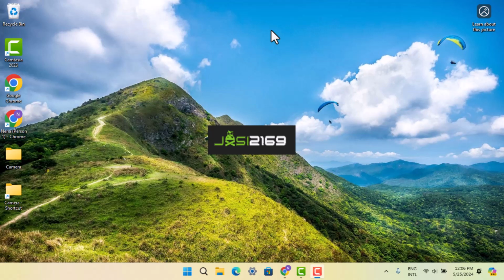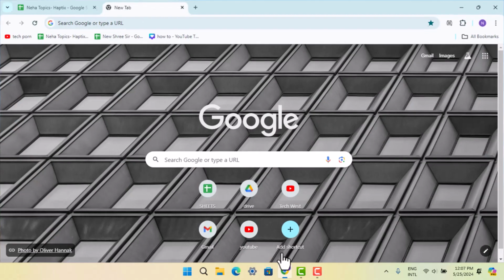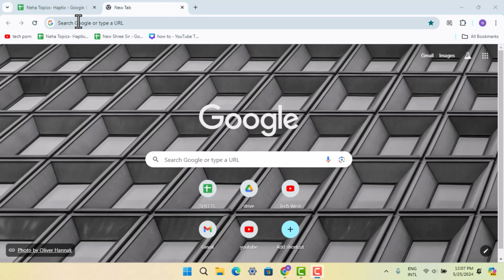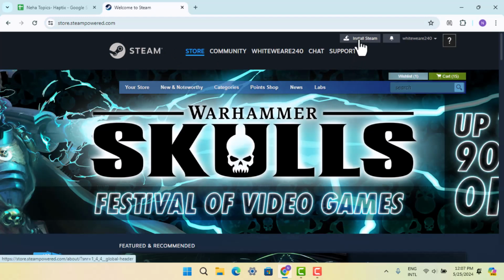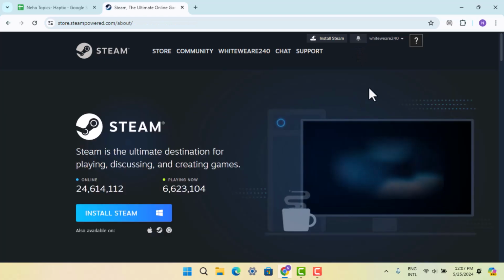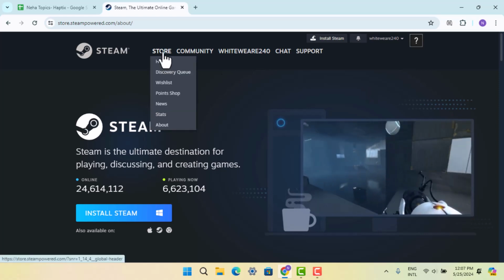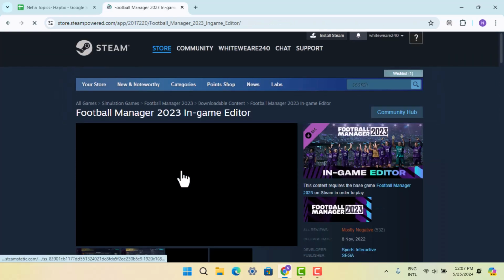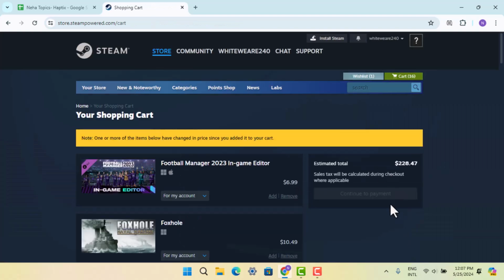How To Download And Install Football Manager 2023 On PC Laptop !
This Video Is based on How you can Download And Install Football Manager 2023 On PC Laptop.

Chapters / Timestamps
0:00 Introd
0:15 Download Football Manager 2023 On PC Laptop
1:12 Outro